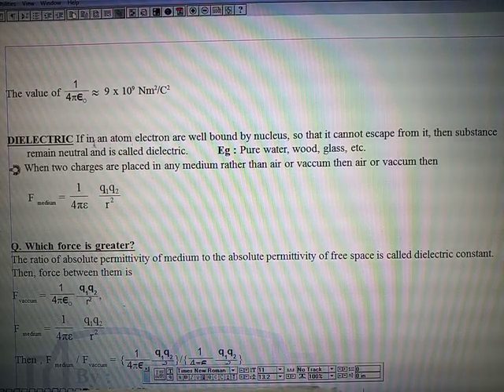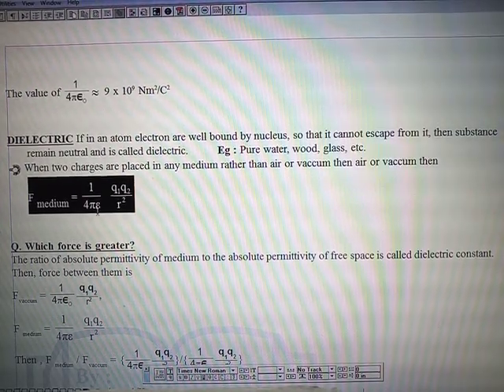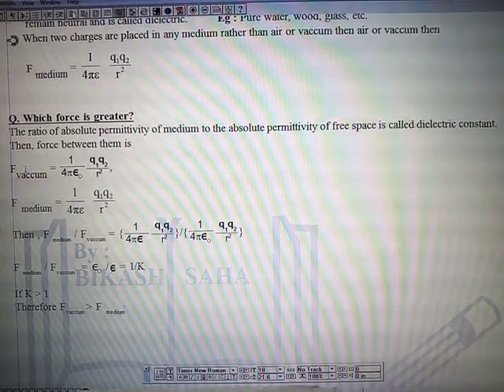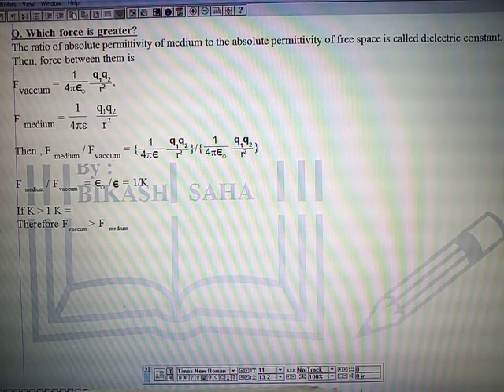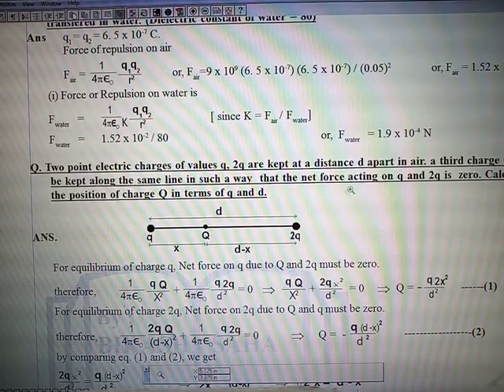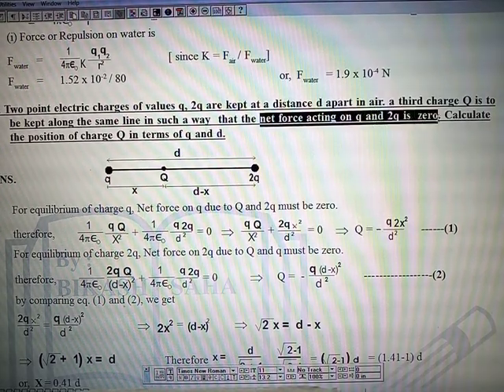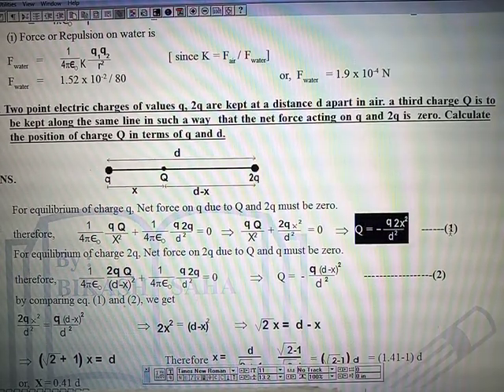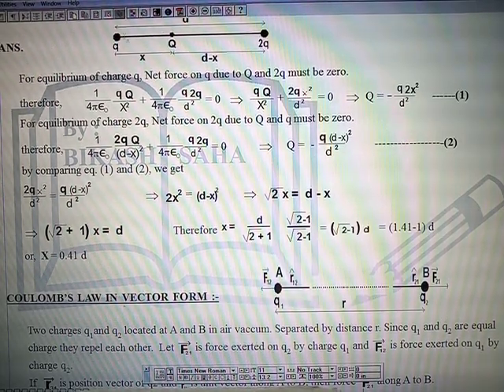Dielectric medium of electrostatic, period 3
To find force on other medium rather than air